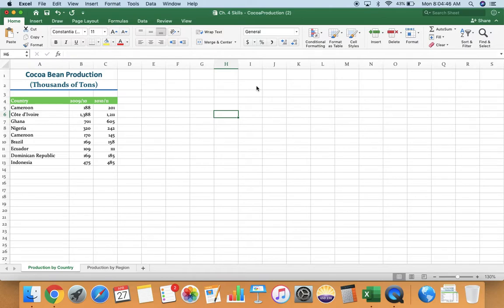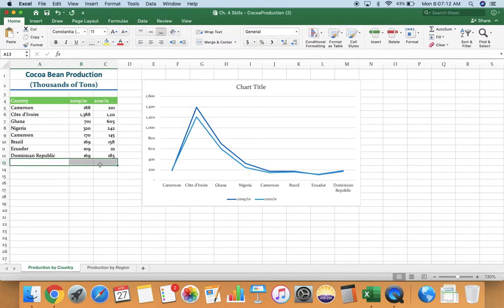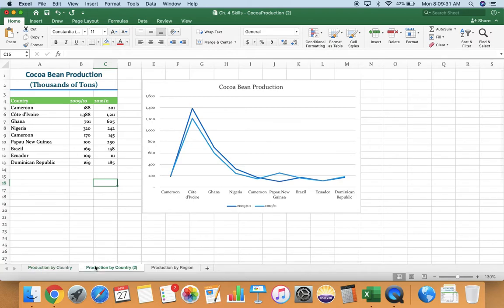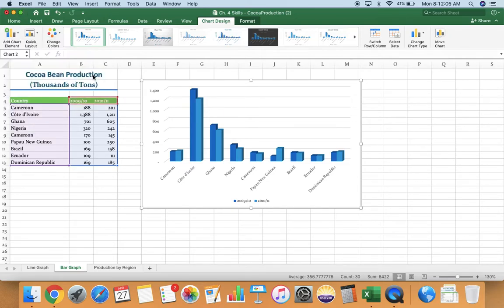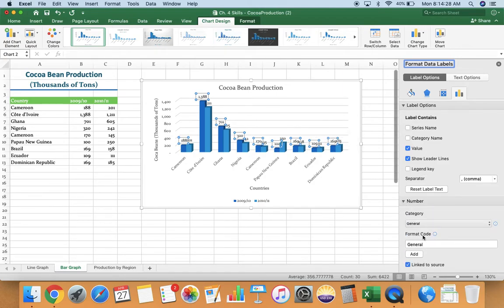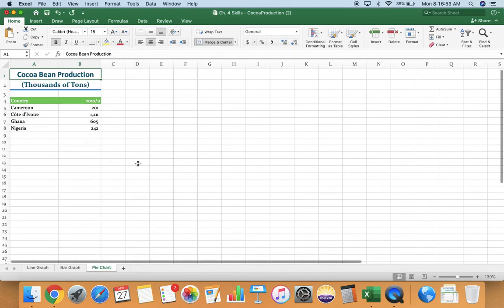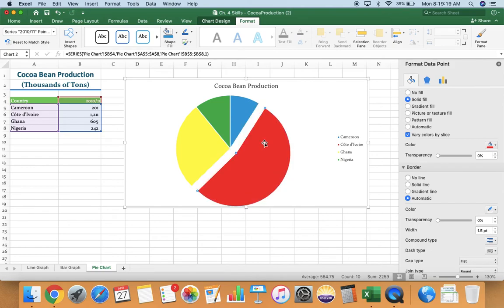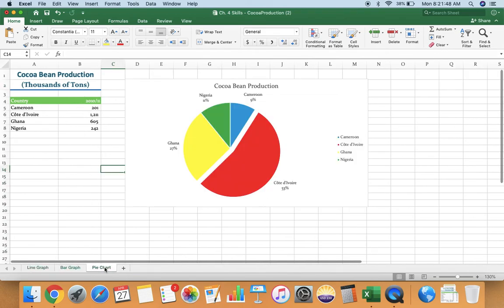Ch 4 Skills Charts and Graphs